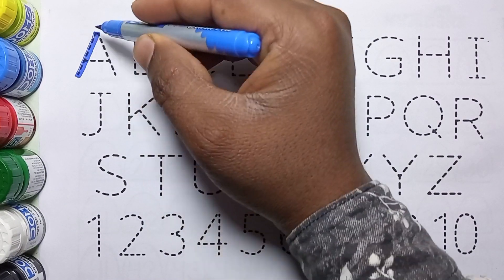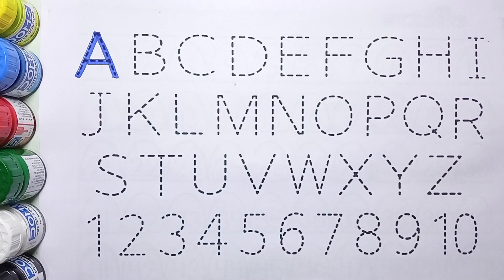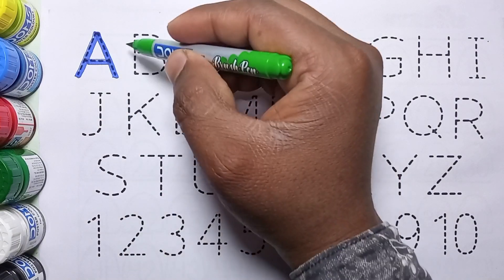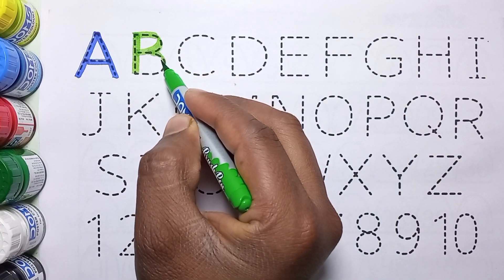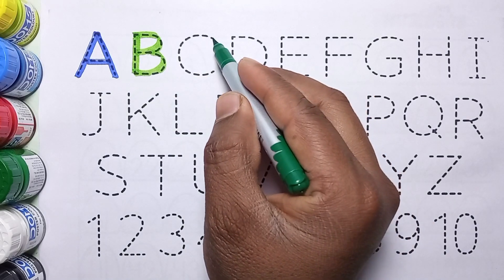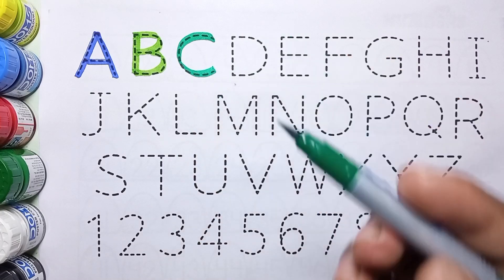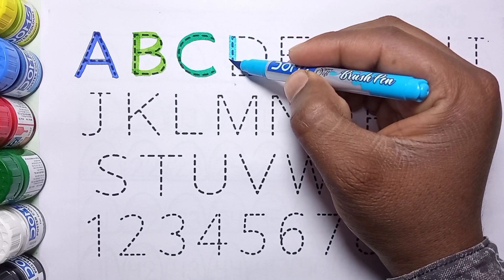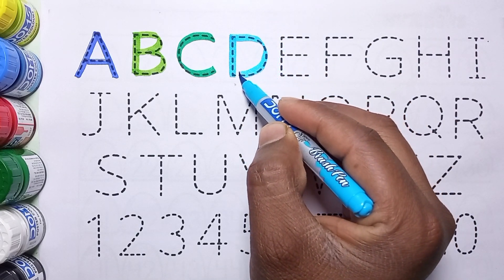a for apple b for ball c for cat | abc learning for toddlers | abc song, coloring, a for apple, abcd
Your query:

a for apple b for ball c for cat d for doll a for apple b for ball c for cat d for dog e for elephant
abc song
abc 123
color song
123 song
numbers song
abcd
abc song
abc
a for apple songs in india
a for apple song dubbed in India.
abc kids tracing & phonics a se anar
Abcd for kids abcd for kids abcd for kids learning
abcd for kids learning in india a for apple b for bada apple a for apple abcdabcd for children learning
abcd for children to learn abcd for kids learning in india
a for apple b for bada apple a for apple abcd
what a pigeon
abcd abcd
colour
colours name